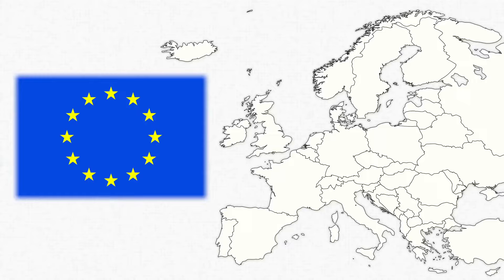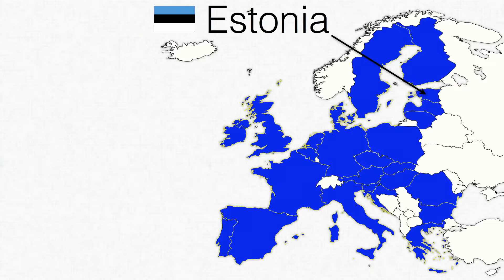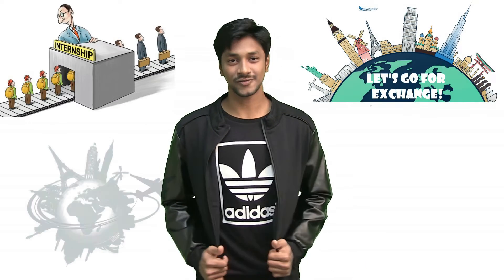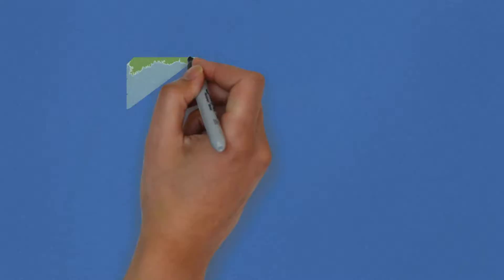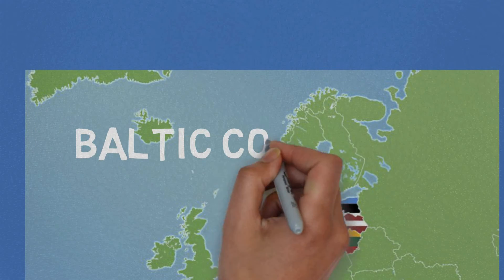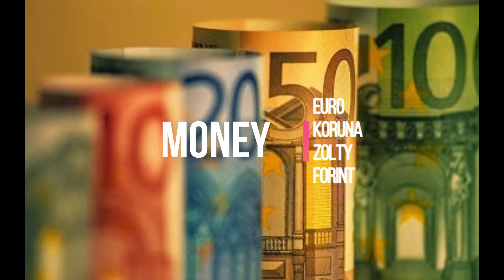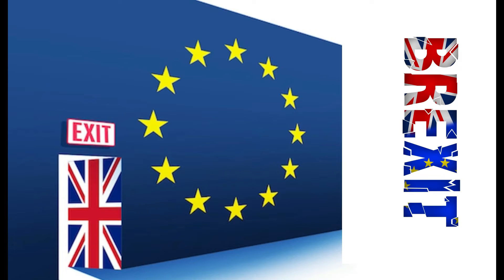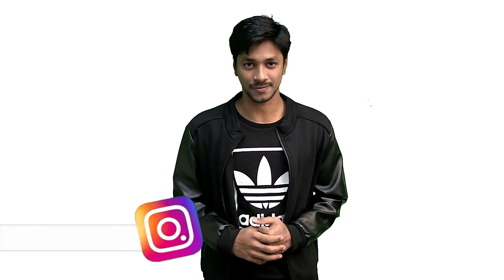Europe union vs Non Europe union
Things you must know before you get into Europe.
This video talks in detail  about sections of Europe, how Europe is divided especially zones Europe union and Non Europe union , Scandinavian, Baltic zones.
This is the second video of my playlist Schooling in Europe